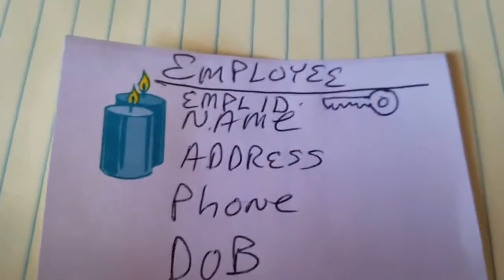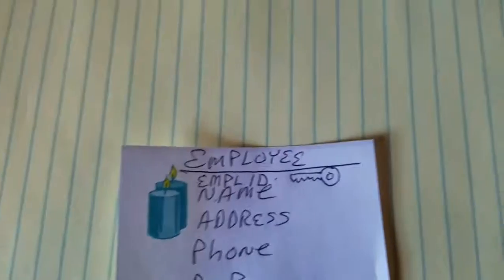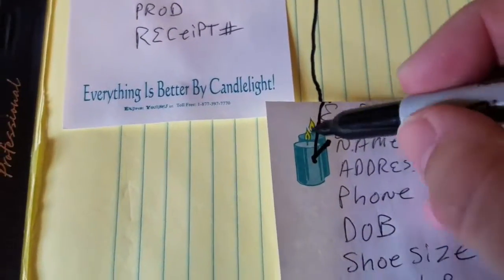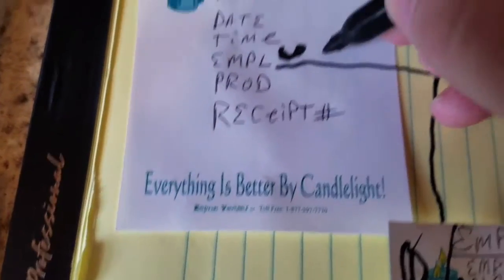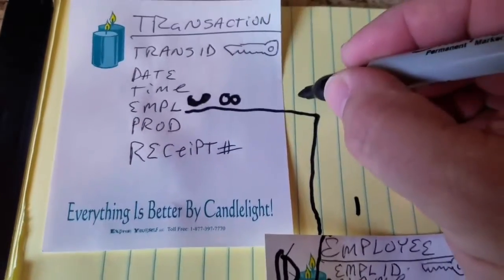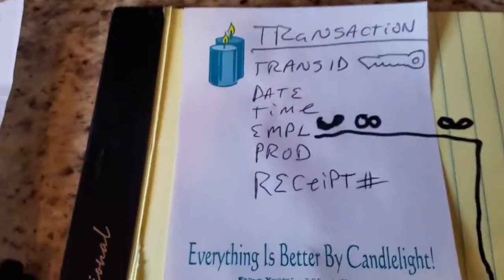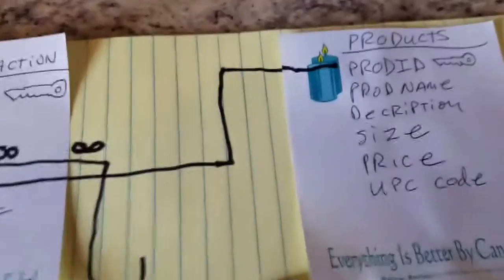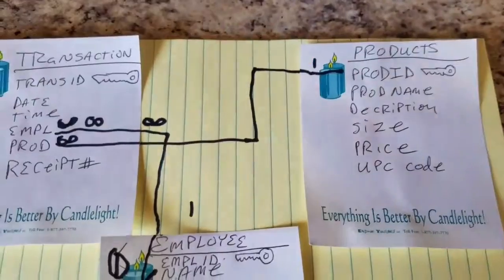Database Relationships using Transaction Table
Database theory transaction tables and one to many relationships